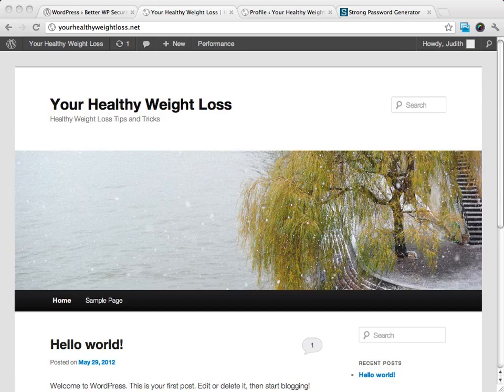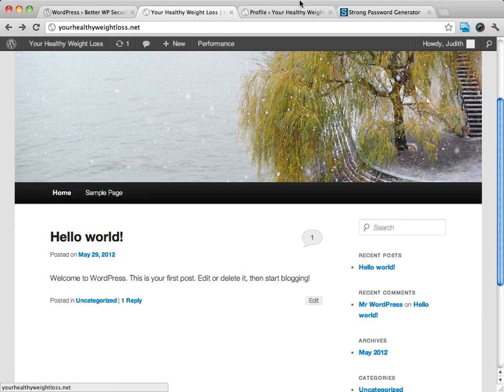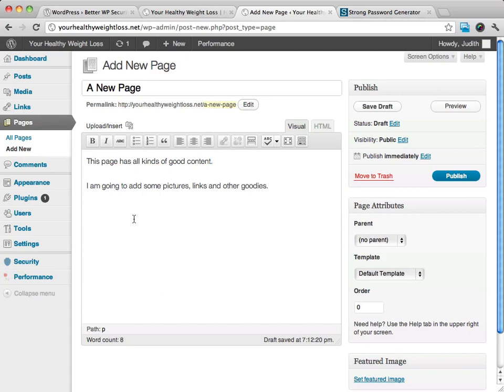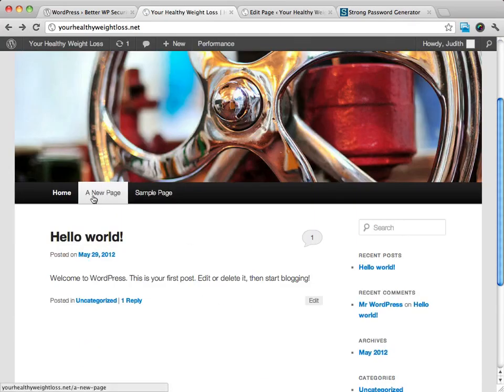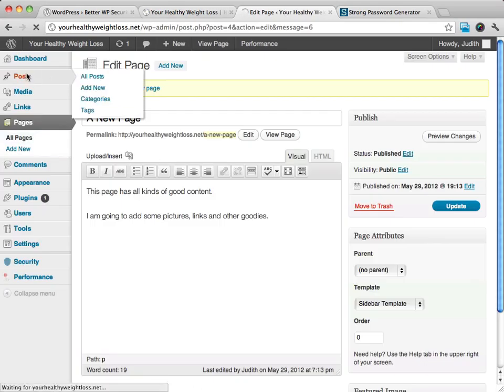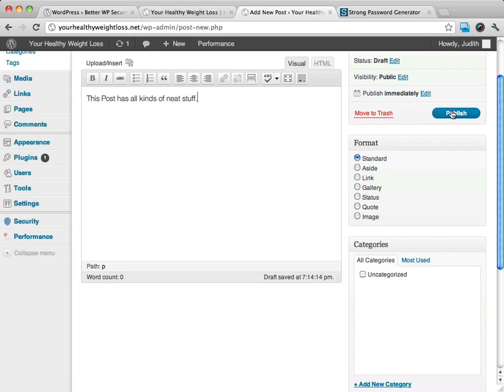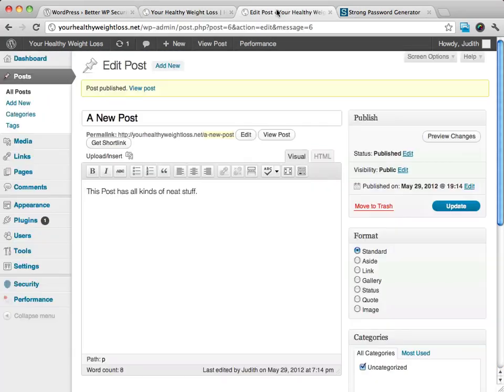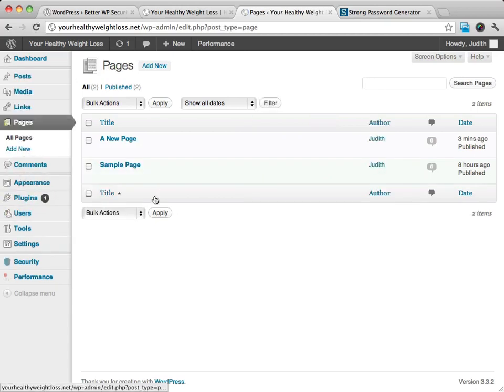How To Create a Profitable WordPress Website | Step By Step Part 8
🔥【Free!!】
*Free ebooks with MRR: